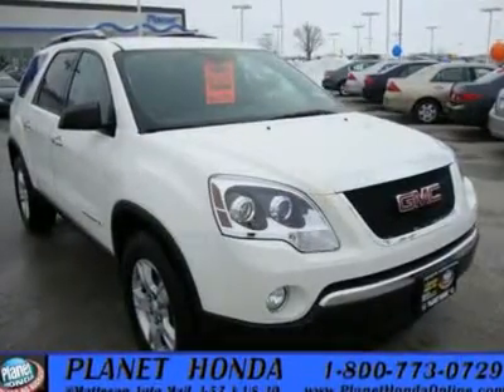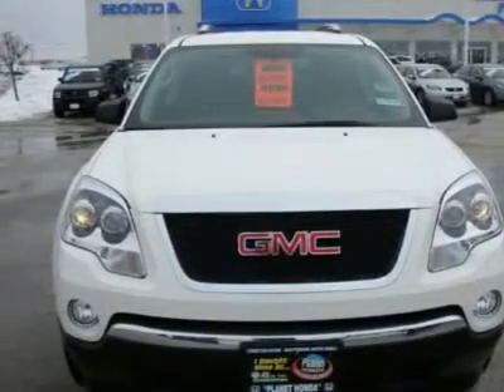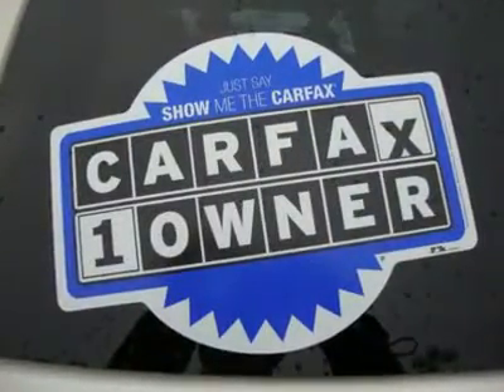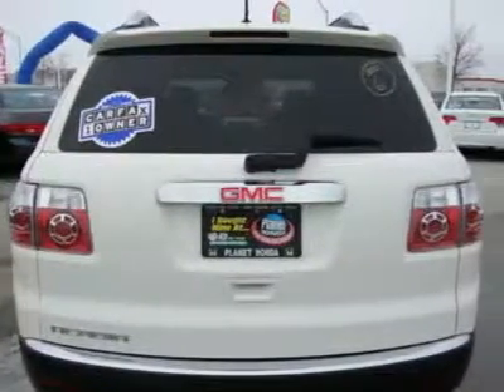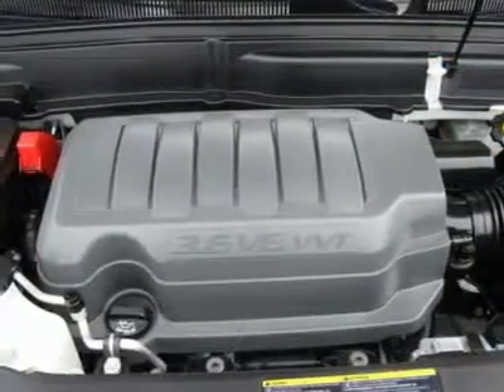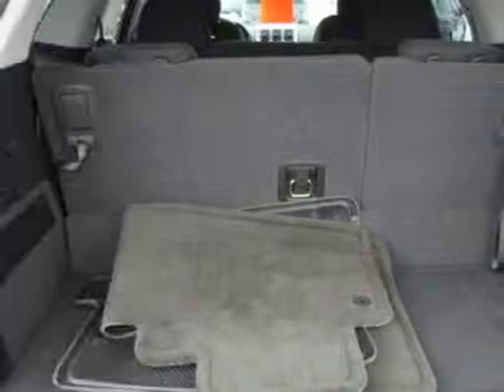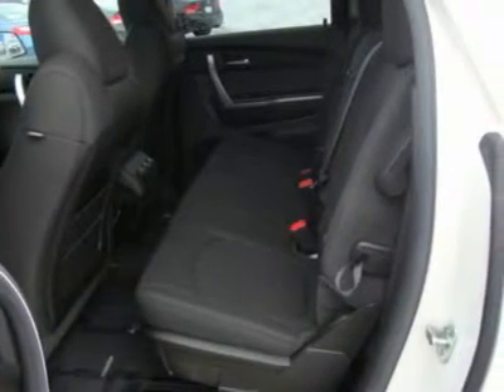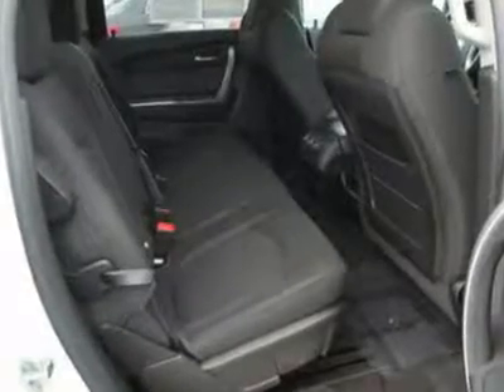2008 GMC ACADIA Matteson, IL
2008 GMC ACADIA Matteson, IL

Planet Honda Used
5505 Auto Court

CARFAX 1-Owner, CAN YOU BELIEVE ONLY 12,191 MILES? == GREAT DEAL $4,100 below Kelley Blue Book. SAVE THE EARTH! 24 MPG Hwy/16 MPG City. == newCarTestDrive.com's review says The Acadia offers superb road manners. , IIHS Top Safety Pick READ MORE... AFFORDABILITY: **PRICED TO MOVE - $4,100 below Kelley Blue Book!** PURCHASE WITH CONFIDENCE: CARFAX 1-Owner and a clean CARFAX Vehicle History Report; Qualifies for CARFAX Buyback Guarantee EQUIPPED WITH: Third Row Seat, MP3 Player, Satellite Radio, Aluminum Wheels, CD Player, Rear A/C, Onboard Hands-Free Communications System, and Rear Body Air Bag Get Great Gas Mileage: 24 MPG Hwy ~~ 5 Star Driver Front Crash Rating. 5 Star Driver Side Crash Rating. EXPERTS ARE SAYING: Consumer Guide Best Buy SUV. With ample room for up to eight passengers, a comfortable ride, respectable performance and decent fuel economy, the GMC Acadia ranks as one of the best family-oriented crossovers available. -newCarTestDrive.com WHY BUY FROM US: The experience of doing business with us is as exceptional as driving the car itself. Our highly trained sales staff takes a decidedly 'soft sale' approach. No pressure, no stress and best of all, no surprises! Our showroom sales associates and Internet Service Providers, share this same commitment to the highest quality service, attention to detail and integrity. Pricing analysis performed on 1/26/2010. Fuel economy calculations based on original manufacturer data for trim engine configuration. Please confirm the accuracy of the included equipment by calling us prior to purchase.